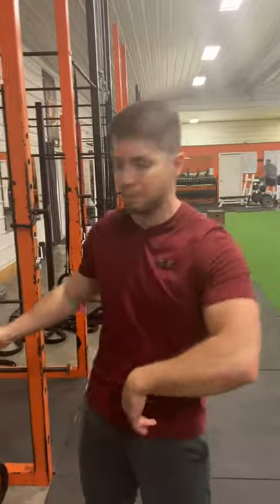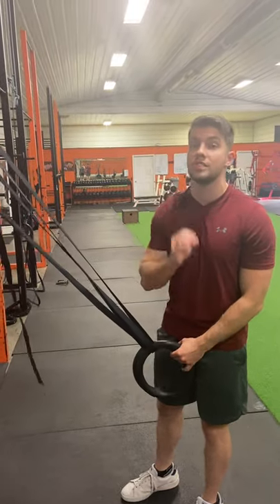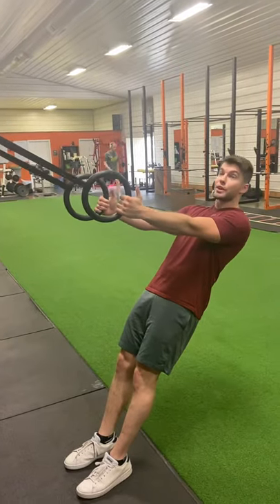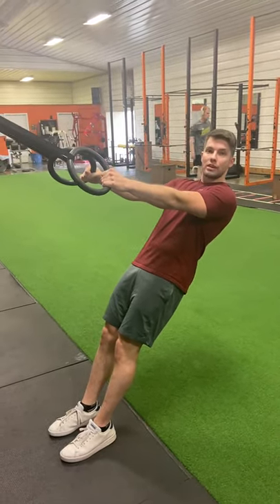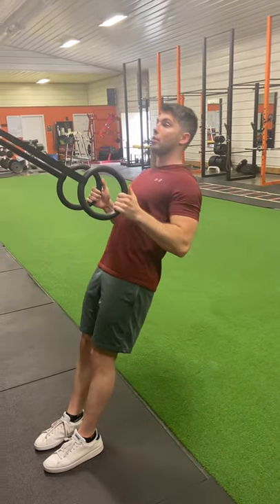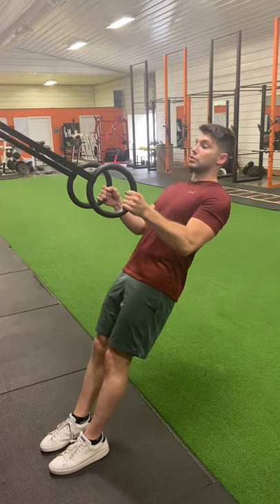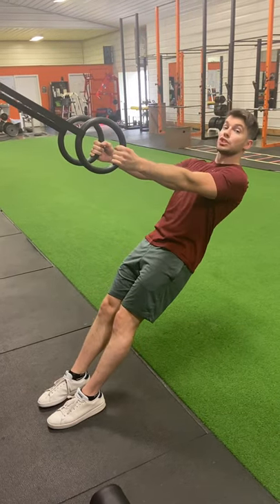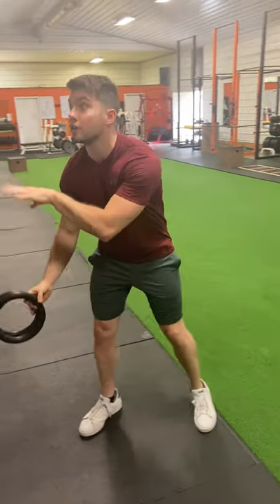TRX/Rings: Row Exercise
This is a great exercise for beginners and for those looking for a warm up for back day or post chain activation.

To make it easier:
Keep your base wide (feet apart)
Keep your feet away from the anchor
Use both arms to pull yourself up

To make it harder:
Keep a narrow base (feet together or in tandem)
Get closer to the anchor
Use one arm at a time